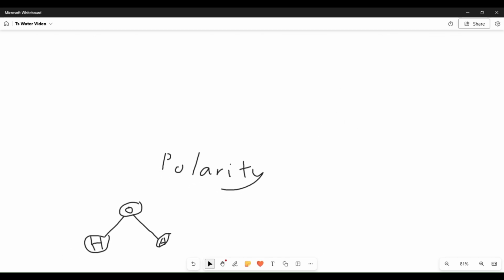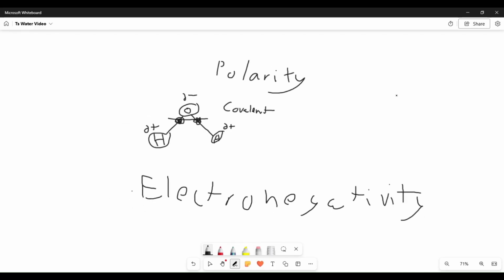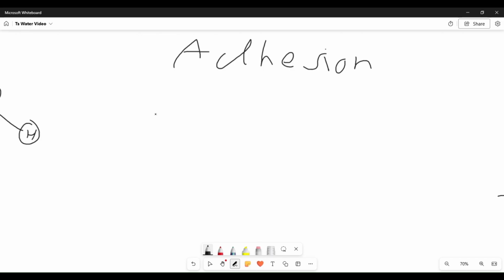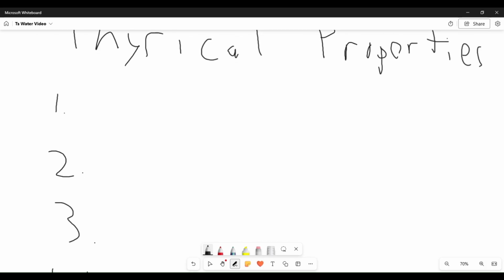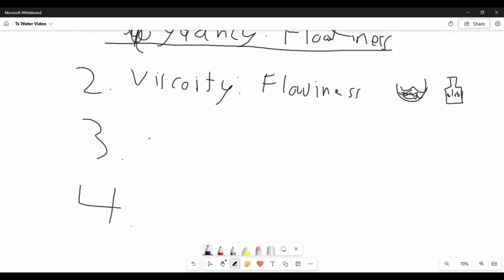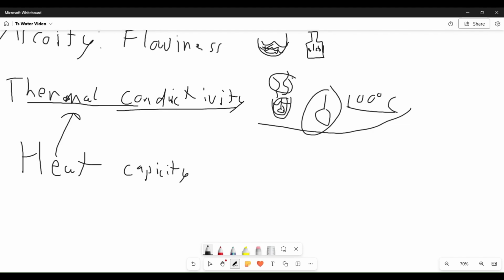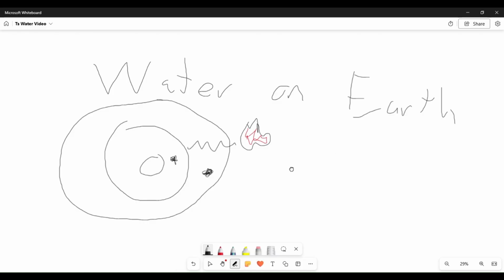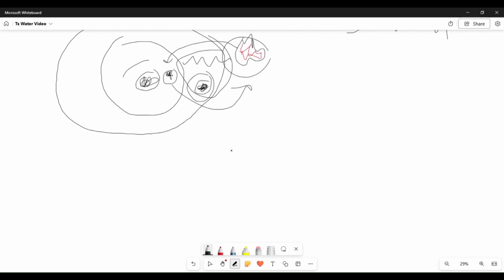Water Extra Credit Assignment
May be a little chopped but I tried mybest